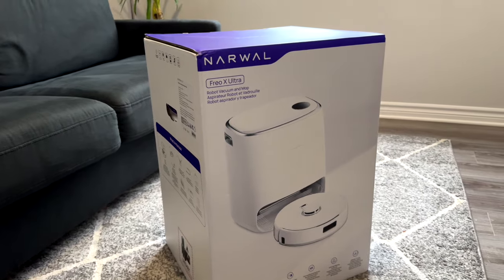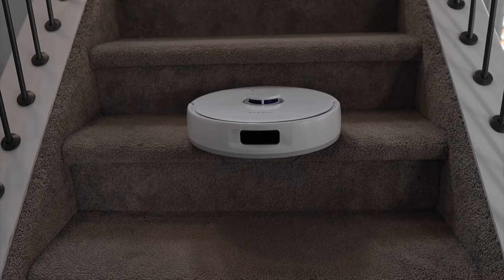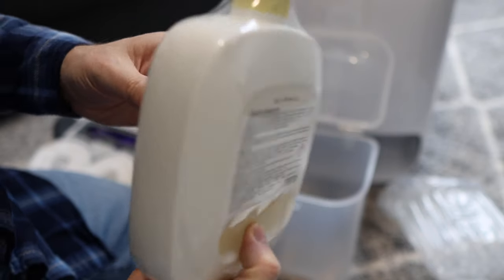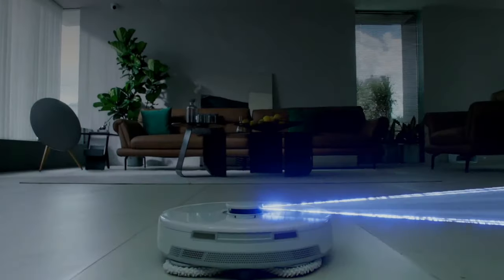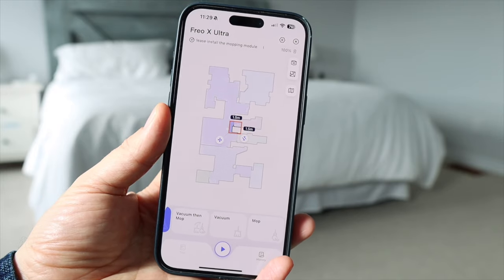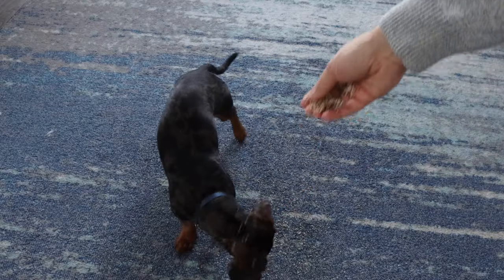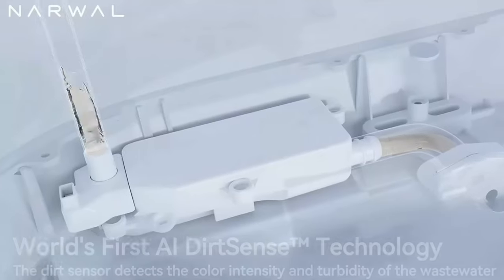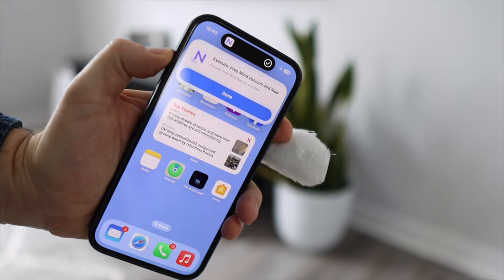Narwal Freo X Ultra Smart Vac Review - good? quiet? actually tangle free?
Narwal Freo X Ultra Smart Vac Review - This smart vac has many big claims but do they hold up? Check out the video to find out about how it performs overall and if it's ACTUALLY tangle free, essentially able to manage all the hair that accumulates on our our floors!

If you're like me, spotless floors with minimal effort sounds like a dream come true. Well, today, we're diving into the world of robot vacuums, and let me tell you, the Narwal Freo X Ultra is turning heads - Is it for all the right reasons?

Search Narwal Freo Ultra X on Google/Amazon to find out more!

Chapters:
0:00 Intro
0:16 Benefits of having a RoboVac
01:36 Restrictions of a VoboVac
2:43 Important features for me
3:12 Base Station
4:12 No Dust Bag?
5:12 The Vac itself
6:17 Unboxing and setup
6:38 Mapping
8:31 Vac & Mop Test
9:17 Customizations
10:22 Obstacle Avoidance
10:48 Hair Tangle Test
11:25 Smart Options/Siri Shortcuts
12:15 Matter?
12:43 My thoughts based on performance
13:01 Downsides
13:30 Maintenance
14:30 Final thoughts